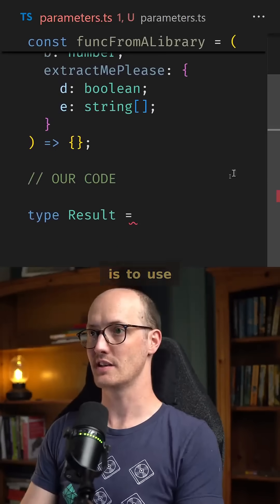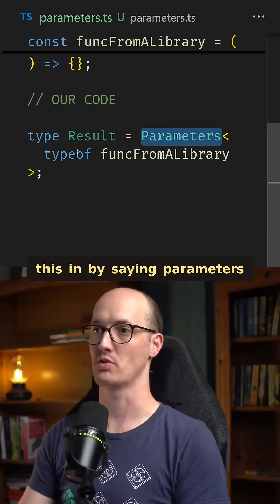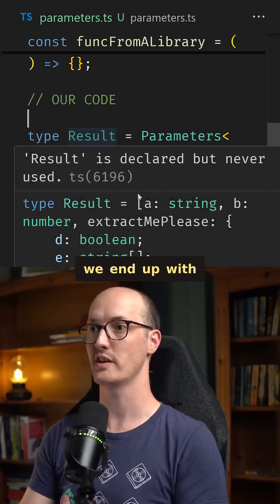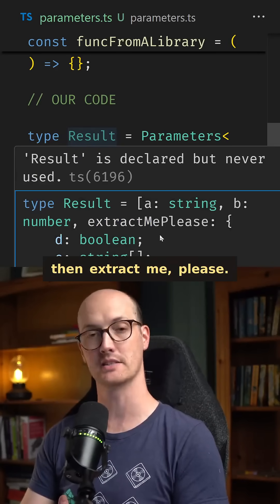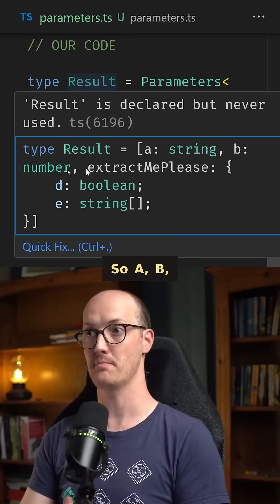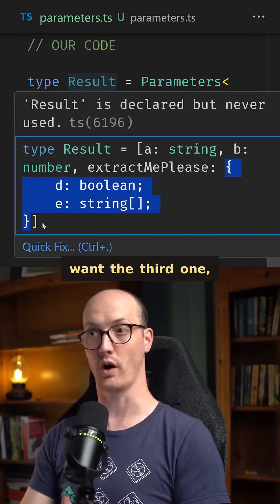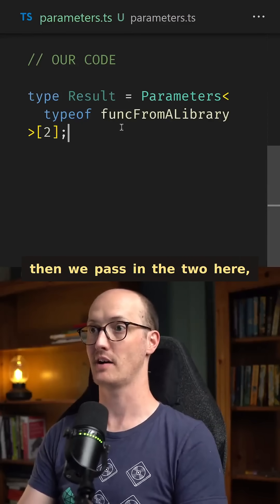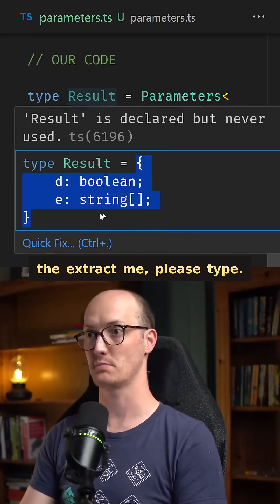Parameters is SO helpful